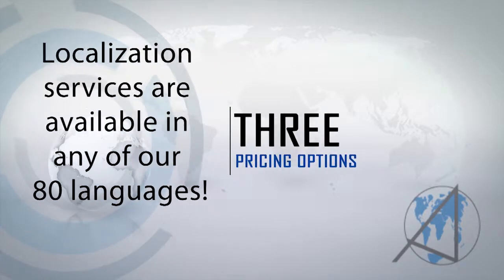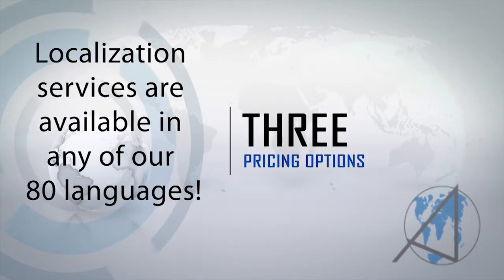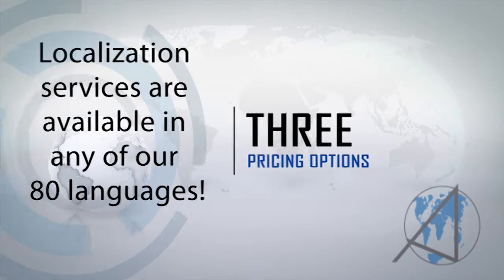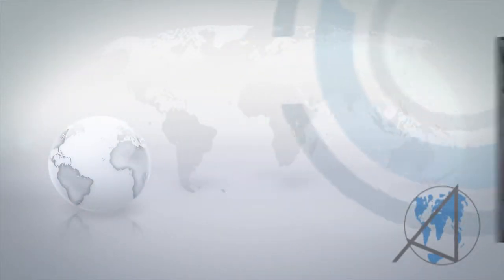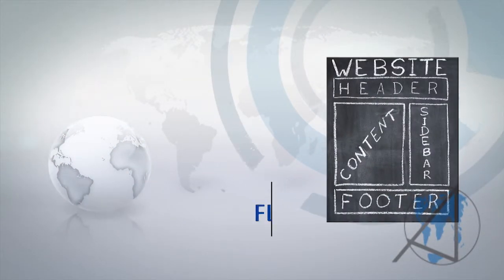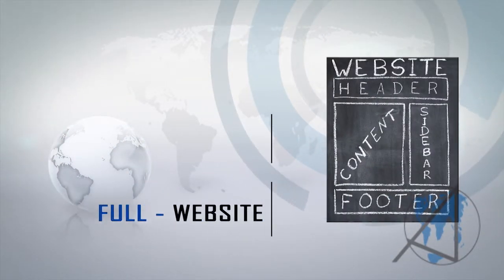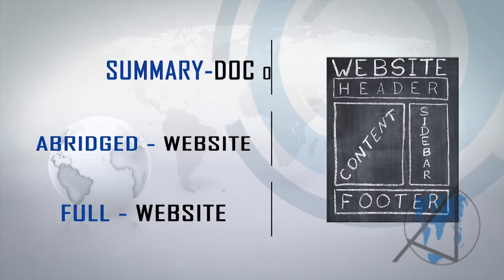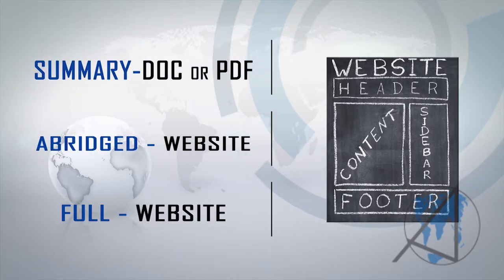auerbach localization version f mp4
Auerbach International provides language translation services in over 80 languages.